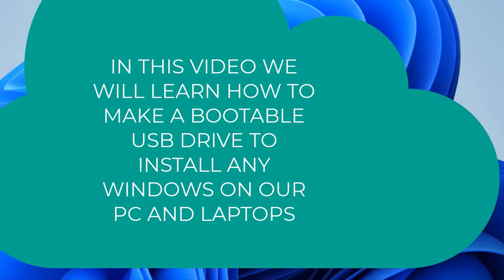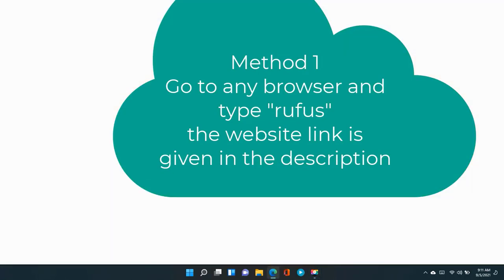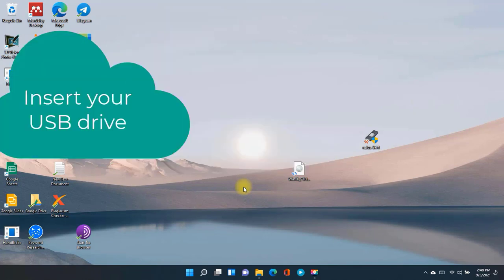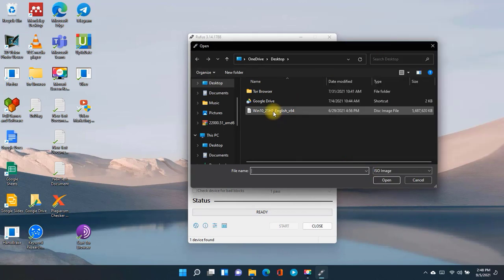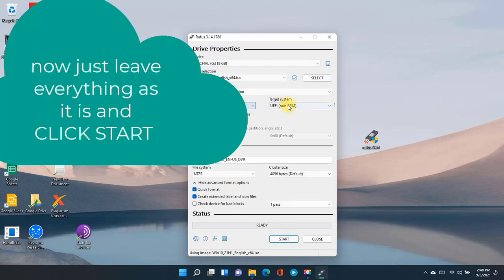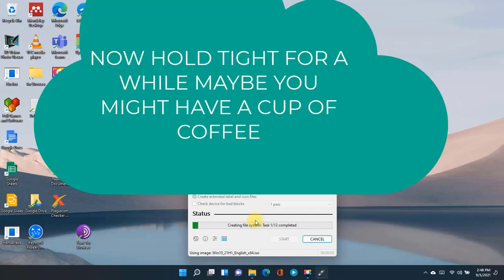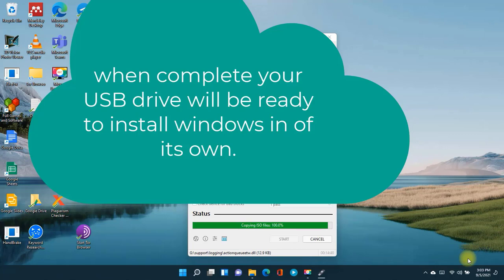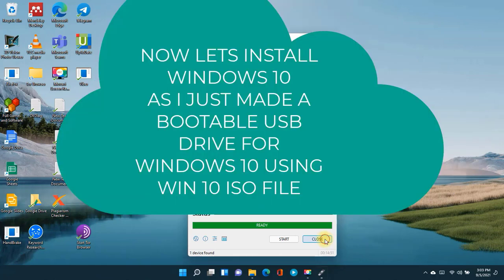INSTALL WINDOWS 11,10,8,7 IN 2022 LATEST UPDATE|CREATE WINDOWS BOOTABLE USB FLASH PENDRIVE IN 2022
IN THESE SERIES OF VIDEOS WE WILL BE TALKING ABOUT STEP BY STEP PROCESS OF  INSTALLING ANY MICROSOFT WINDOWS 11,10,8,7. THIS VIDEO IS THE FIRST STEP IN INSTALLING ANY WINDOWS.

how to make bootable pendrive for windows 10 how to make bootable pendrive 2021
How to Download Windows 10 ISO File & Make Bootable Pen Drive Easy
how to make windows 10 bootable pendrive 2021
how to create bootable usb windows 10 in hindi 2021
how to create usb bootable windows 10 from iso 2021
how to download windows 7 iso file 2021
how to format and install windows 10 step by step 2021
how to make a bootable usb drive of windows 10
how to make windows 10 bootable usb pen drive 2021
how to make bootable usb windows 10 using rufus
how to make bootable usb windows 10 in hindi
how to install windows 10 from usb pen drive
how to install windows 10 in laptop using pendrive
how to format and install windows 10 using usb
how to create usb flash drive bootable windows 10
how to install winddows 10 from pen drive
how to use rufus to install windows 10 2021
how to make bootable usb windows 10 rufus
how to install windows 8.1 from usb drive
how to clean install windows 10 from usb
how to make a bootable usb windows 7
how to create windows to go bootable usb
how to bootable pendrive for window 10 bangla
how to boot pendrive for windows 10 bangla
how to create usb flash drive bootable windows
how to download windows 8.1 iso file
how to boot windows 10 from usb 2021
how to make windows 10 bootable usb
how to create multiboot from flashdrive 2021
how to create multibbot usb flash drive
how to make bootable usb windows 10
how to make bootable pendrive with rufus
how to make bootable pendrive using rufus
how to make bootable pendrive in hindi
how to install windows 10 in laptop
how to install windows 10 from usb
how to reinstall windows 10 with usb
How to create bootable pendrive for windows xp
bootable usb
bootable pendrive
windows 10
how make windows 10 bootable dvd
how to create multiboot usb pendrive
how to clean install windows 10
how to download windows 10 iso
how to install windows 10 bangla
how to install windows using pendrive
bootable pendrive for windows 10 in 2021
How to Create MultiBoot USB Flash Drive
How to install windows 10 from pendrive
How to create windows 7 Bootable usb
how to make USB bootable
how to create bootable USB
how to make bootable USB
rufus windows 10 bootable usb tutorial 2021
how to install windows 10
how to make bootable pendrive
how to create bootable pendrive
bootable pendrive kaise banaye
windows 7 to windows 10
windows 10 bootable usb tool
windows 10 install bangla tutorial
windows 10 setup tutorial bangla
how to use easy2boot
make multiboot usb flash drive
windows media creation tool
usb bootable software for windows 10
multiple bootable windows setup from USB
create multi bootable usb from iso
pendrive bootable for windows 10 bangla
windows 10 bootable pendrive kibhabe banabo
rufus windows 10 bootable usb
rufus bootable usb windows 10
multiboot iso creator 2021
create windows 10 bootable usb
bootable usb windows 7 rufus
create multi bootable usb windows
Create bootable USB of Linux
Create Windows 8 bootable USB
windows to go 2021
windows 10 bootable pendrive bangla
bootable pendrive for windows 7 2021
bootable windows 10 usb
create multiboot usb flash drive windows
windows 8.1 from usb flash drive
make pendrive bootable in 2021
windows pen drive bootable
windows pendrive bootable software
windows 7 bootable pendrive
windows 7 bootable iso
bootable usb windows 7
create multi bootable usb
bootable pendrive software download
bootable pendrive all windows
bootable pendrive windows 10
10
bootable pendrive using rufus
windows 10 usb bootable in 2021
how you can create make a windows 10 bootable usb pendrive
all os in single usb
install windows 8.1 through usb
Easy2Boot tutorial
windows 10 install by usb
windows 10 usb flash drive 2022